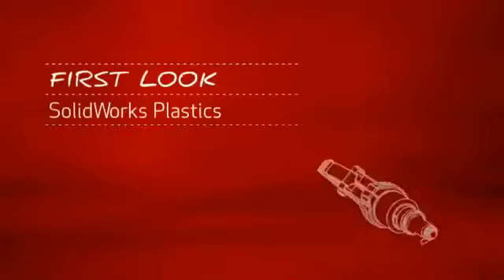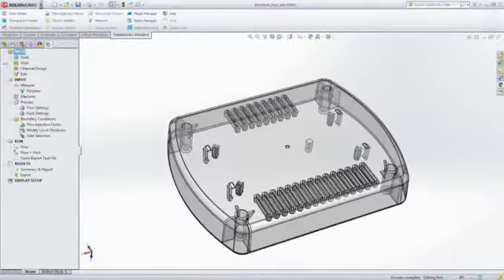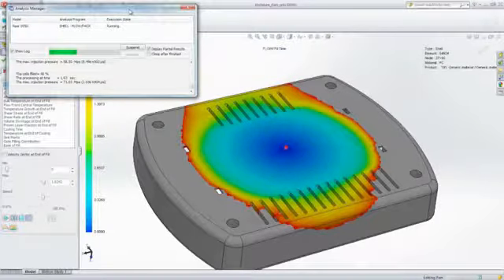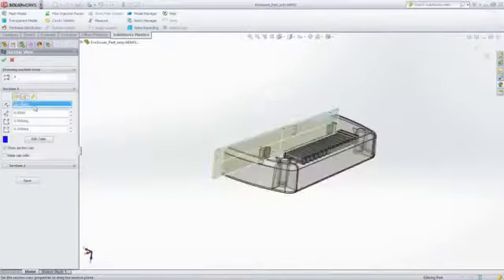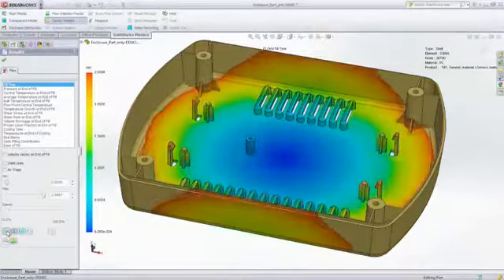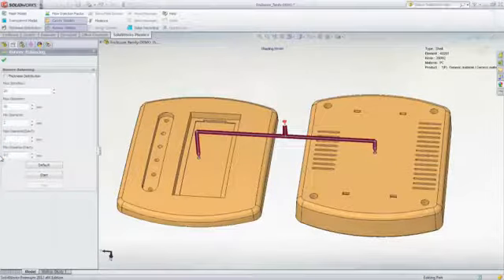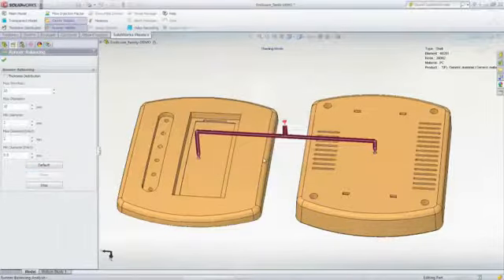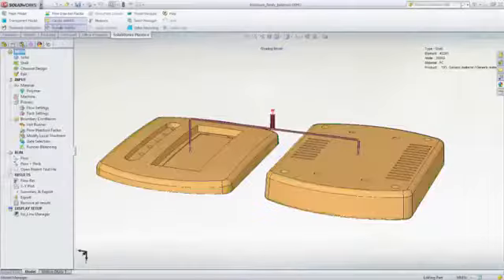SolidWorks Plastics - First Look